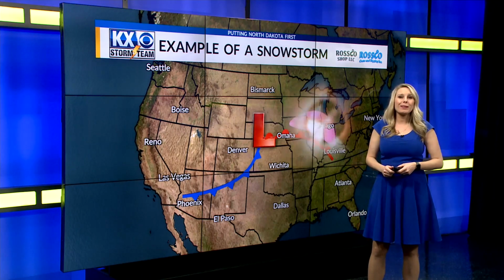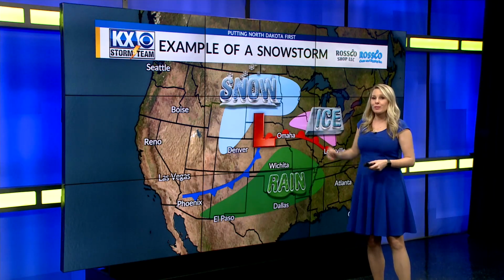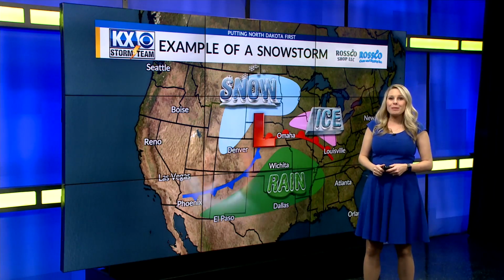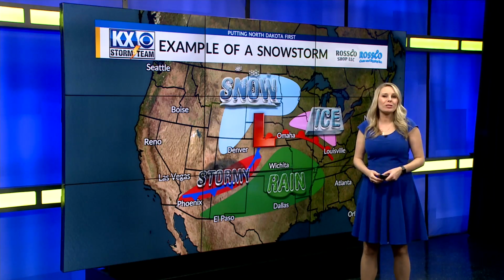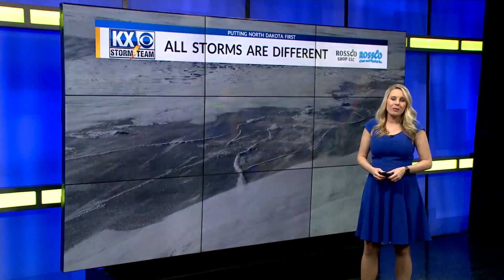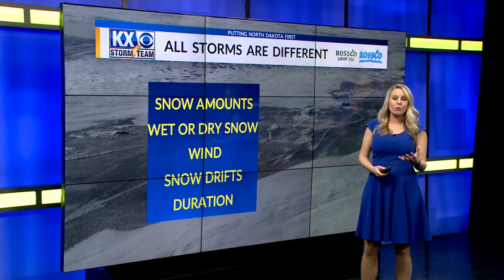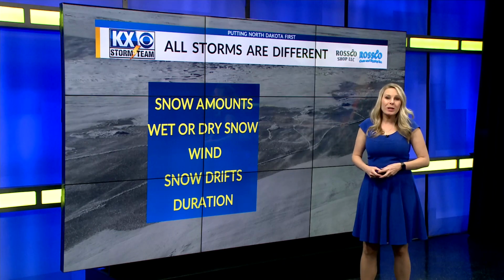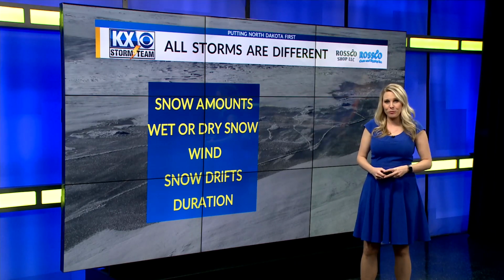The anatomy of a snowstorm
Meteorologist Amber Wheeler breaks down the different parts of a snowstorm.